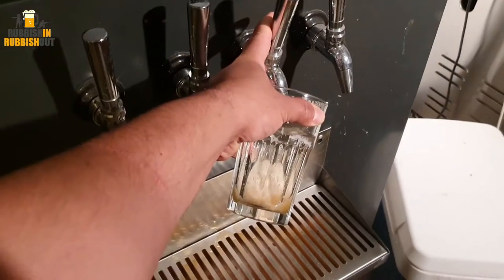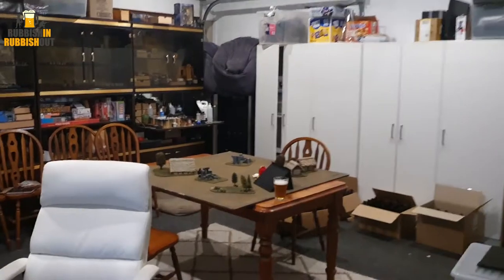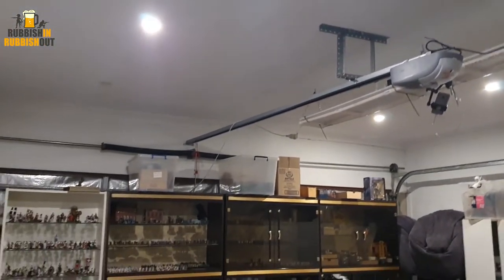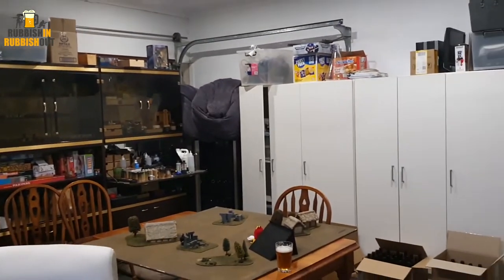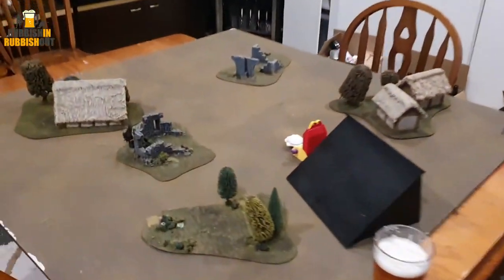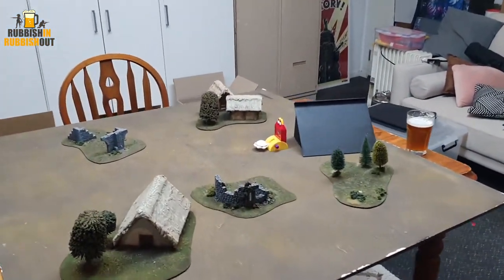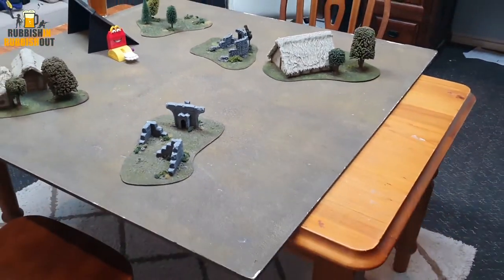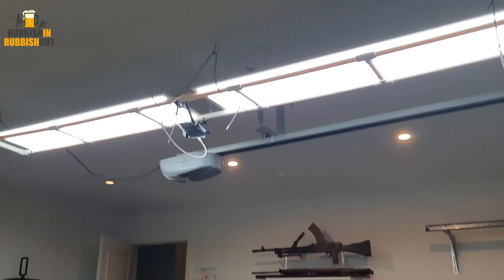Lumens! More light than I can poke my beer at!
Honestly, I'm just trying to pad things out ... get the Youchoobz algorithm to start pimping my shnitz again by releasing a short schnitty video.  Haha, it's nice to have some good light in the games room without having to have tripods and softboxes everwhere!  We'll see how it pans out ... see you real soon!